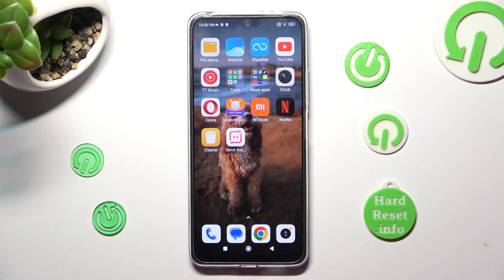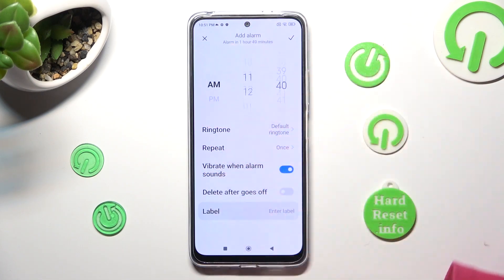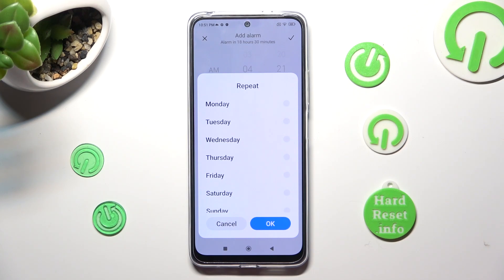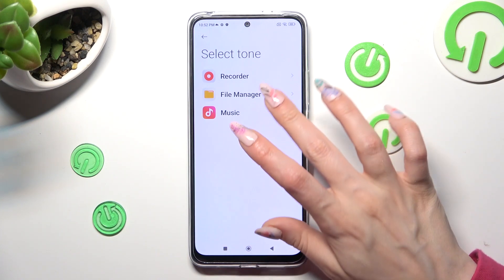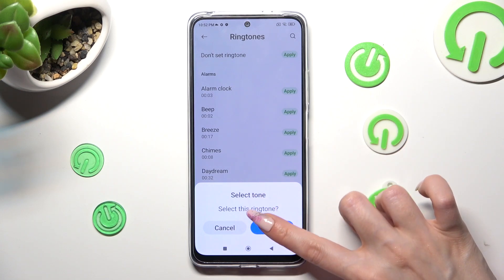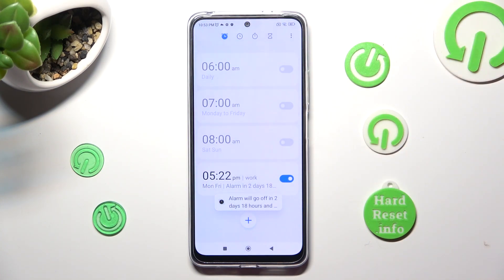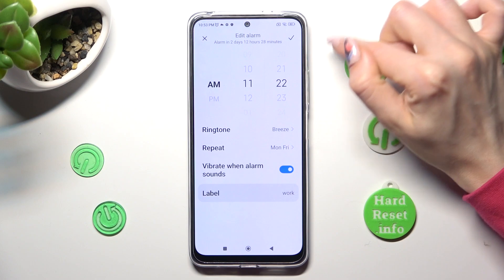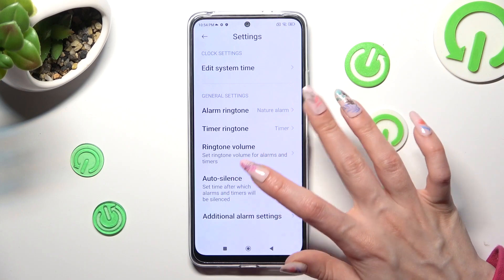How to Set Up Alarm Clock on Xiaomi Redmi Note 12?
The YouTube tutorial "How to Set Up Alarm Clock on Xiaomi Redmi Note 12" provides a step-by-step guide on how to set up an alarm on the Xiaomi Redmi Note 12 smartphone. The tutorial demonstrates how to access the clock app, select the alarm tab, and set the time, repeat, and alarm tone. The tutorial also includes tips on how to customize alarm settings and enable snooze functionality. This tutorial is suitable for anyone who owns a Xiaomi Redmi Note 12 and wants to learn how to set up an alarm on their device.

How to Activate Alarm on Xiaomi Redmi Note 12?
How to Manage Alarm Clock on Xiaomi Redmi Note 12?